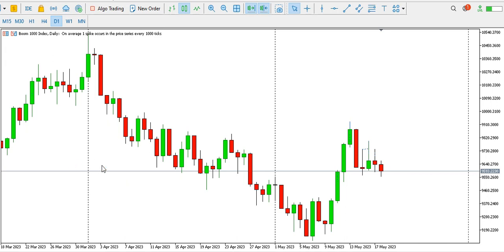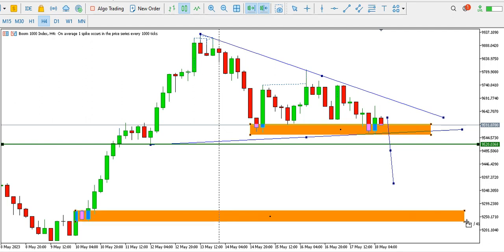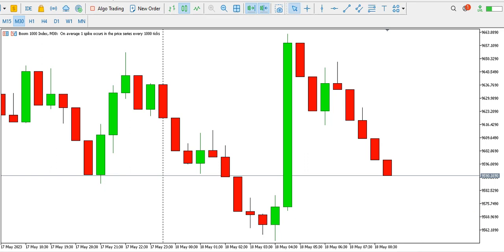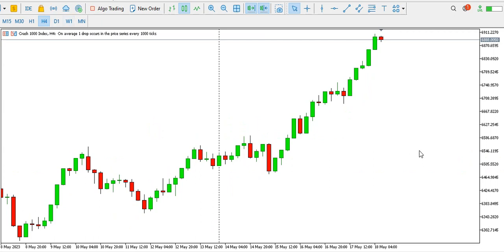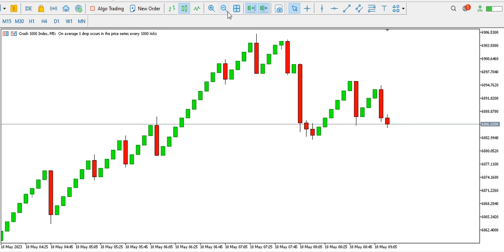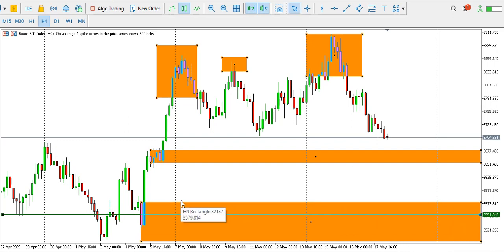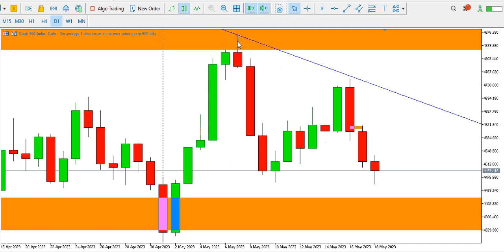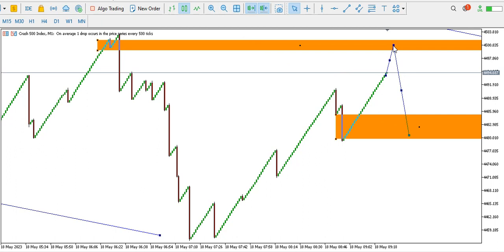BEST WAY TO SCALP **BOOM AND CRASH INDEX ON LOWER TIME FRAMES 18TH MAY 2023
day trading,
day trading strategies,
stock trading,
scalping strategy,
forex scalping,